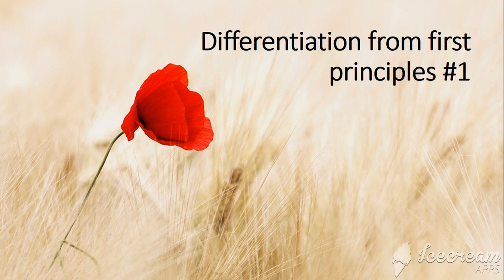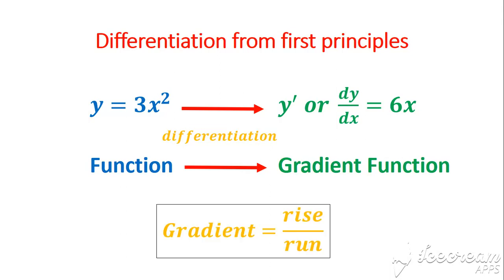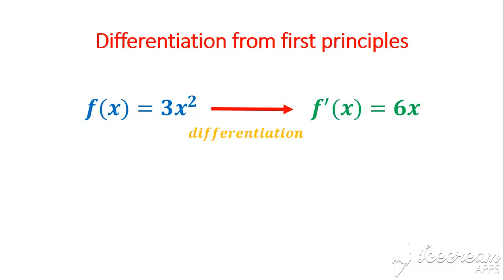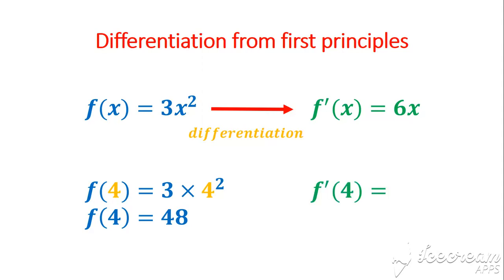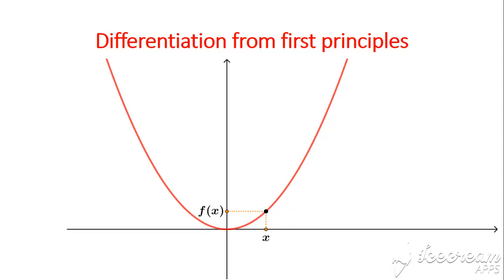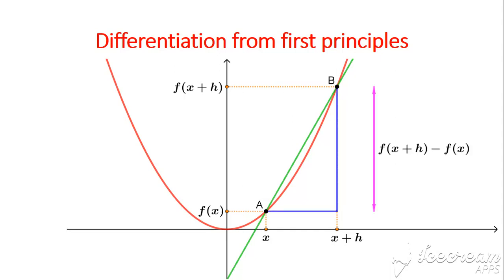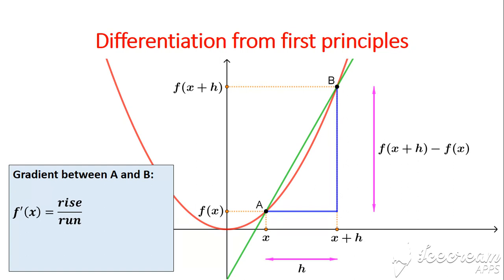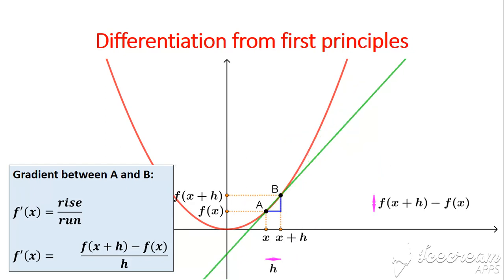L3D25a - Differentiation from first principles #1